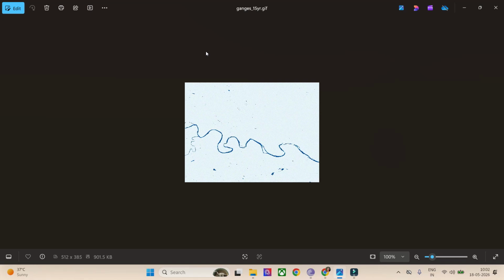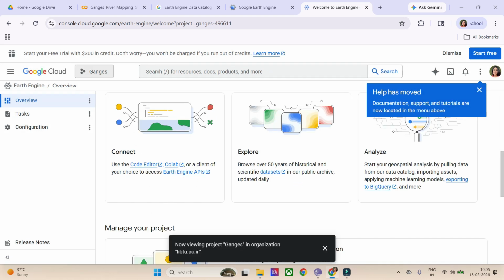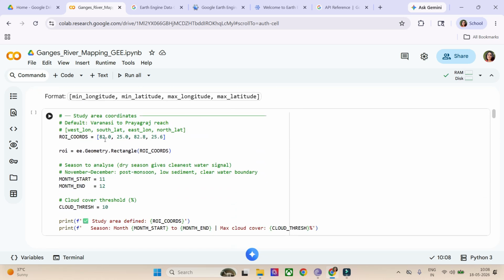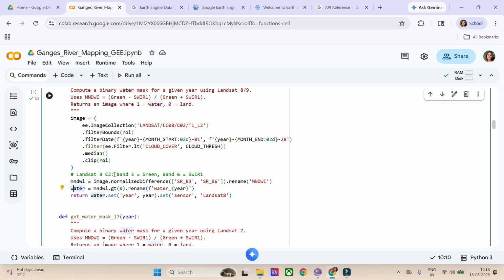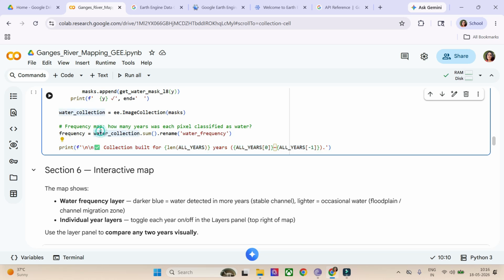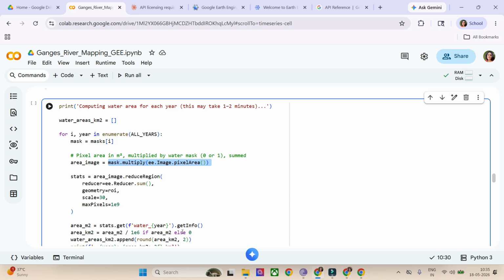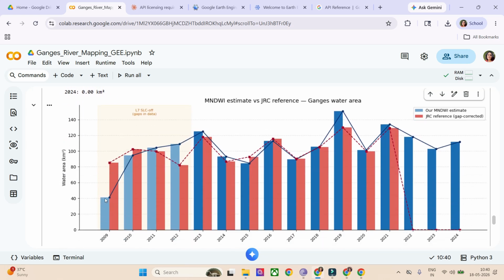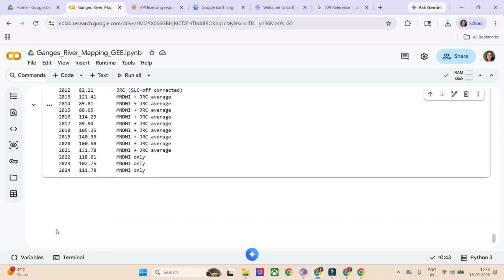How the Ganges has changed in 15 years | Python + Google Earth Engine | Beginner Remote Sensing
In this video, I show you how to map the Ganges River's changing path from 2009 to 2024 using Google Earth Engine and Python — completely free!

We use real Landsat satellite data, compute MNDWI (a water index), build a 15-year time series, and verify our results against the JRC Global Surface Water dataset.